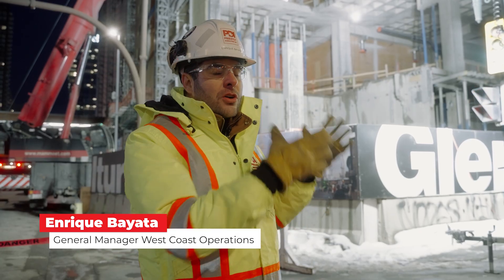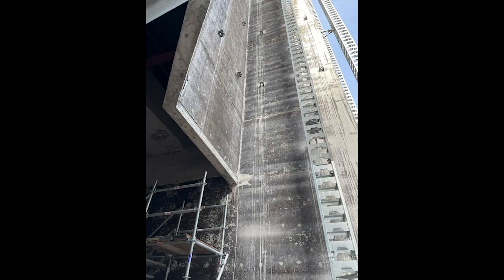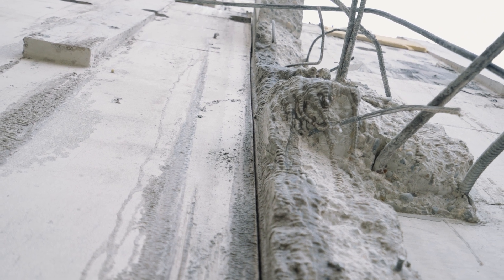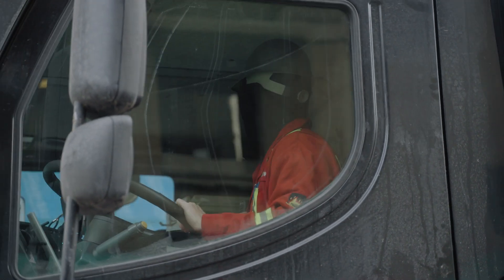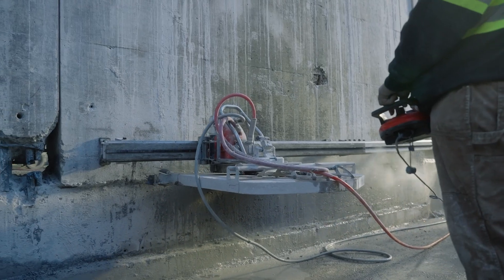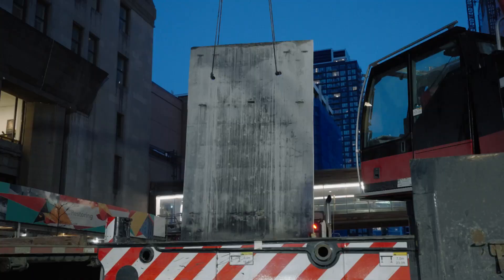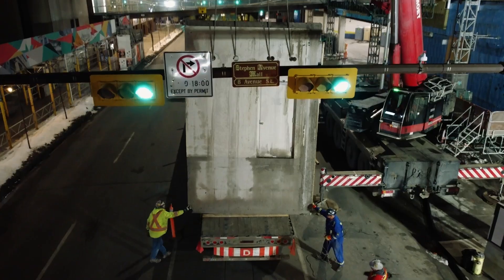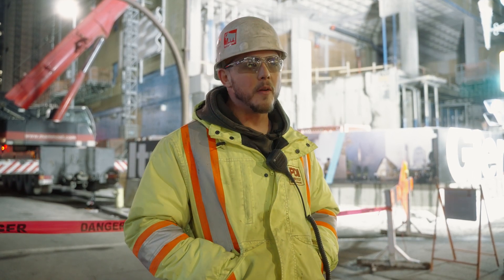2024 World Demolition Award Winner! North East Stairwell Removal at Glenbow Museum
2024 World Demolition Award Winning Project, Calgary— Priestly Demolition was contracted by EllisDon for the removal of the North East stairwell at the Glenbow Museum, a unique and challenging demolition project that spanned just over 12 months, and required patience and perseverance from the team.

As always, safety had to be the number one priority for this demolition as the location of the museum is in a heavily populated location, in downtown Calgary along Stephen Avenue with pedestrians and vehicle traffic surrounding the site.

The former emergency stairwell was constructed of 1.8 Million lbs. of reinforced concrete. A detailed engineering plan was designed in-house by the PDI team that included placement of coring holes, rigging, and customized hydrolift solutions for the exterior panel removal. The largest panel removed was 36,000 lbs, 20'H x 12'W. For each of the eight floors, PDI separated the massive concrete spans into 20 panel sections (160 in total), with each panel weighing between 20,000 - 36,000 lbs. Precise saw cuts were vitally important when separating the building from the stairwell and had to be perfect with no over cuts. This was to ensure the integrity of the concrete where the museum’s new main entrance will be built.

We are proud of the team for the incredible work performed, as not one piece of single concrete was dropped in the process or removing the 1.8M lbs. Thank you to EllisDon or the opportunity to be part of this exciting project. The “Revitalizing Glenbow Project” is a complete renovation of Glenbow’s Museum, the new space will be more inclusive, accessible and environmentally sustainable.